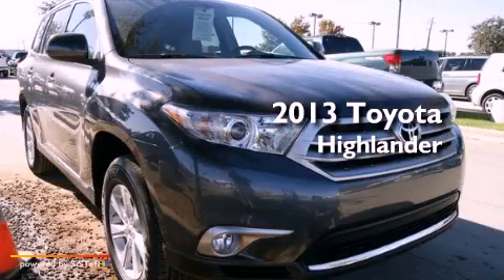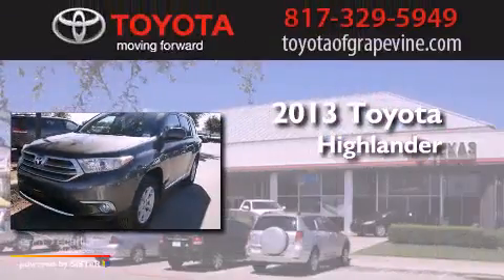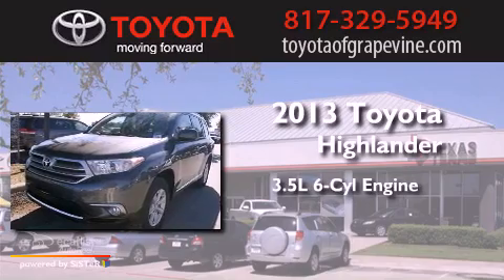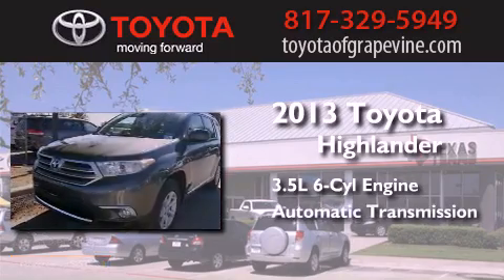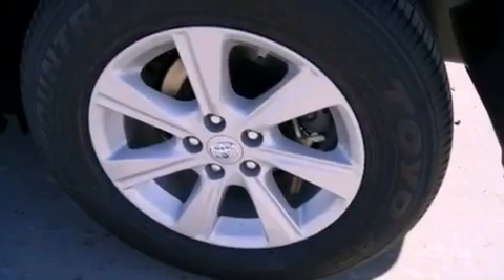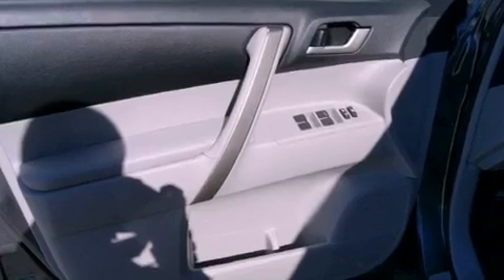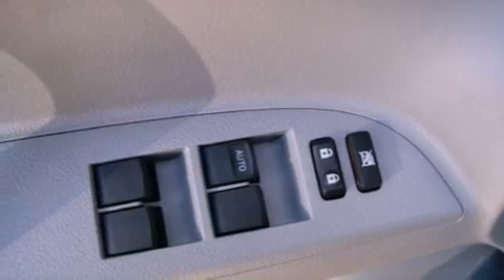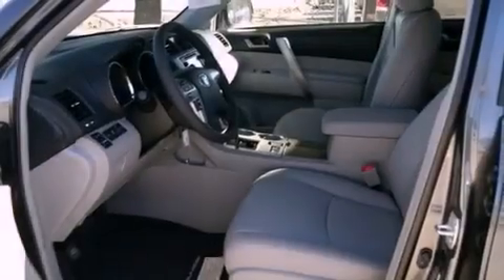2013 Toyota Highlander Grapevine TX 76051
Year : 2013
 Make : Toyota
 Model : Highlander
 Engine : 3.5L DOHC 24-valve VVT-i V6 engine
 Trans . : Automatic
 Exterior : Gray
 Miles : 1
 Interior : -

 801 State Hwy. 114 East